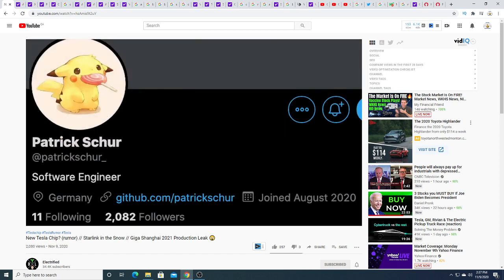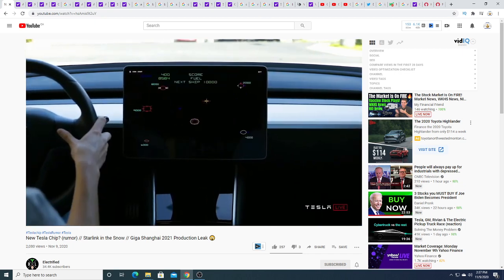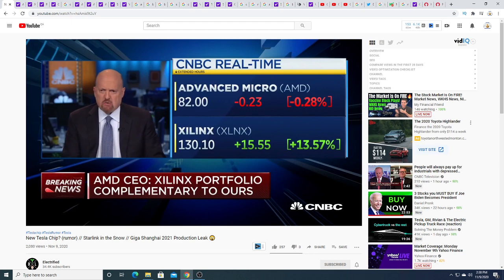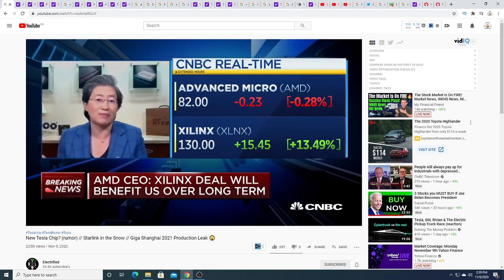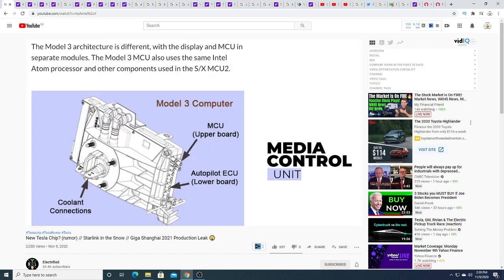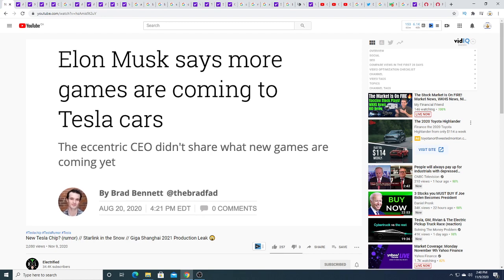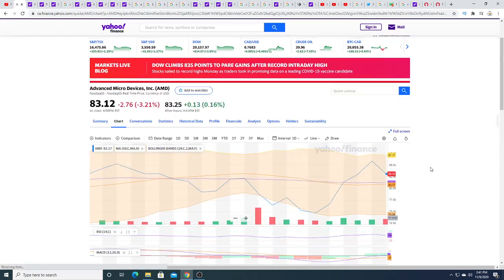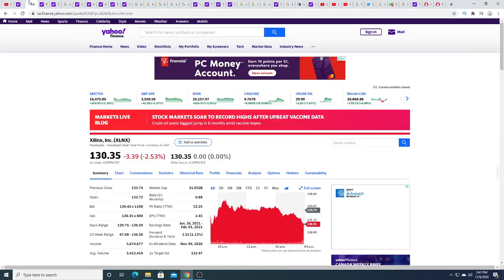Rumor Tesla partner up with AMD for new Chip?